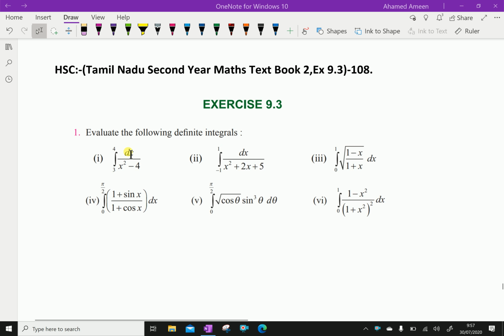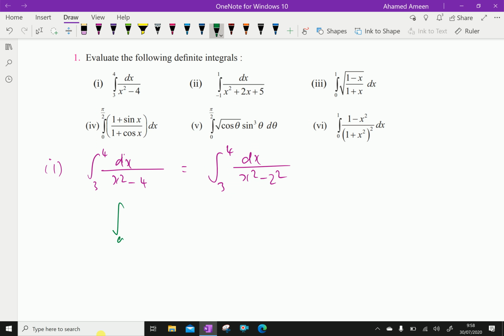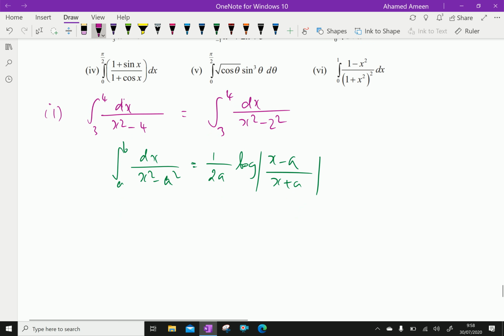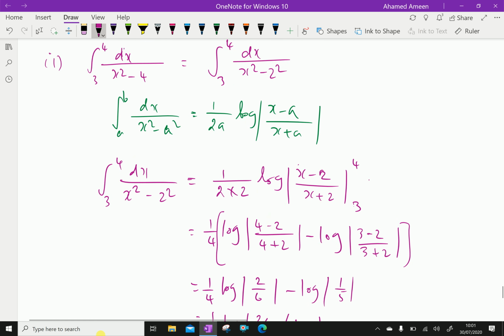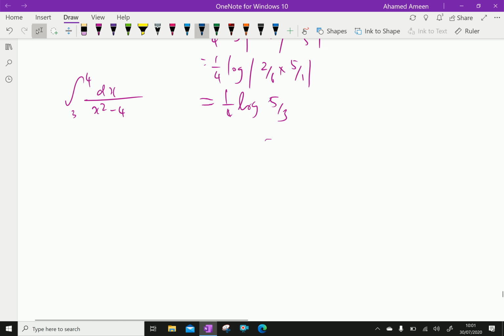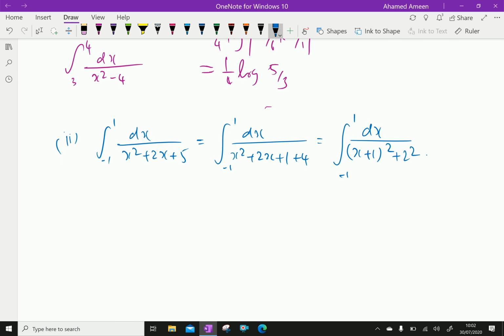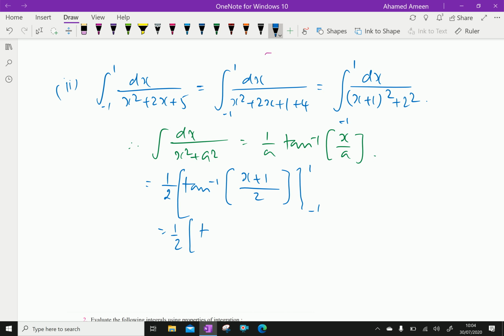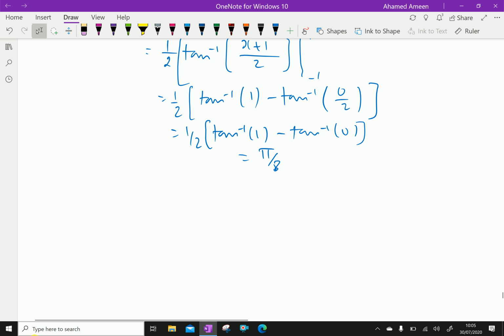HSC : - (Tamil Nadu Second year Maths Text book-2, Ex 9.3) - 108.